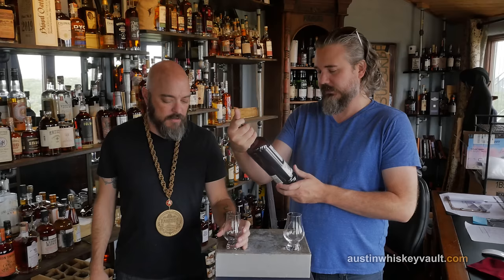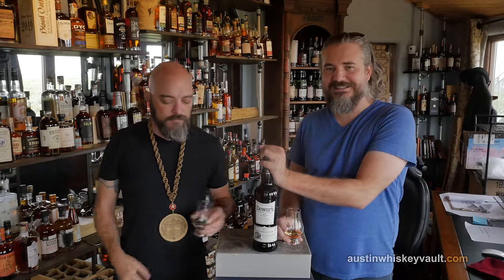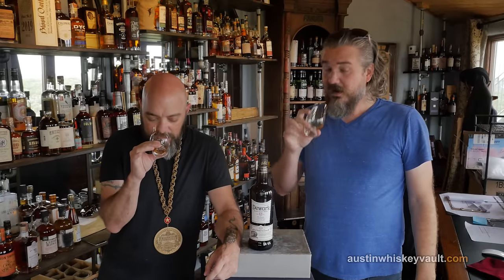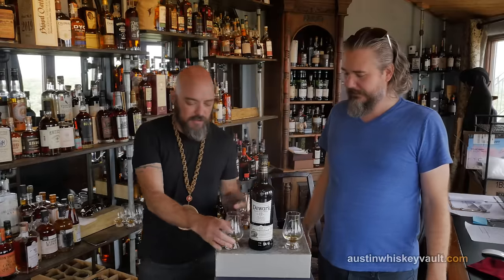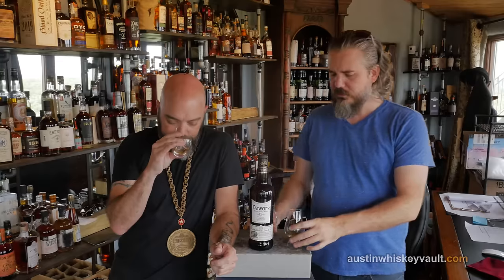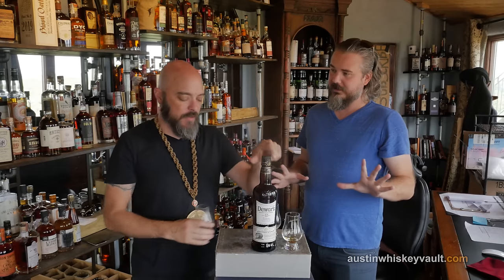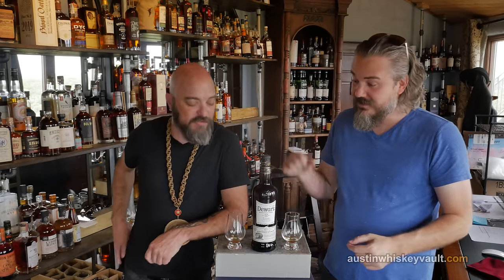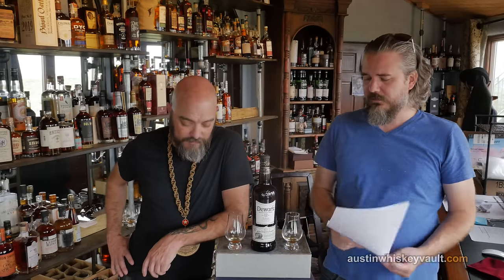Dewar's 12 Year Old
Today we taste and review Dewar's 12 Year Old.